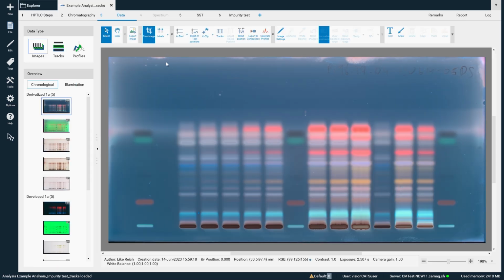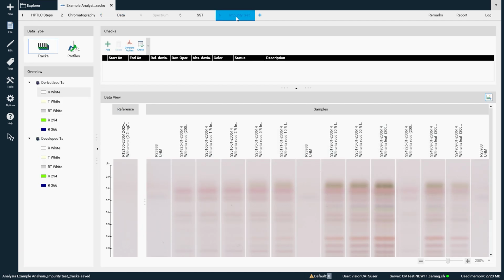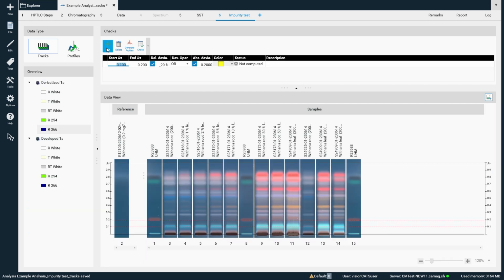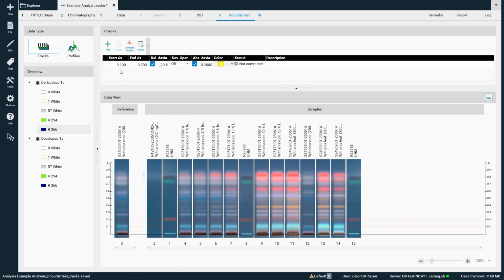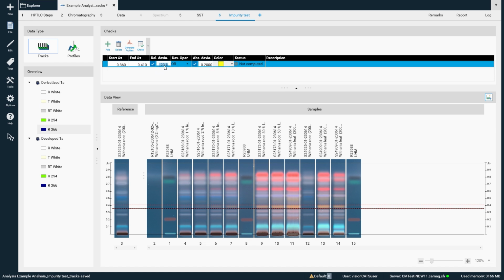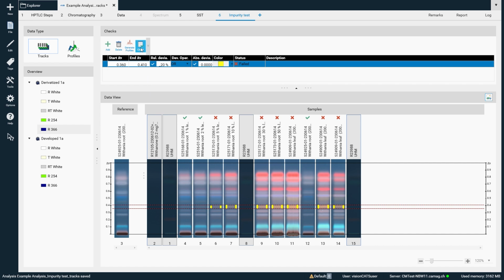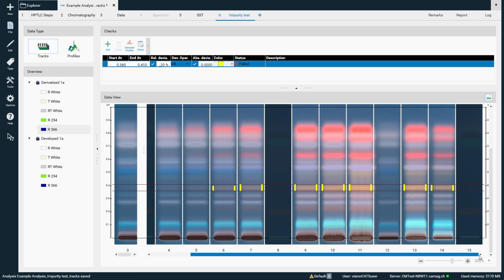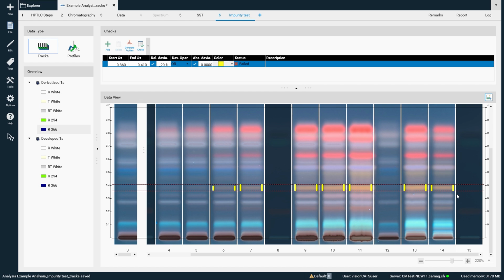visionCATS HPTLC Software Tutorial: Impurity Test on Image Tracks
In this visionCATS HPTLC software tutorial, you will learn how to perform an Impurity Test on image tracks, allowing you to efficiently identify and evaluate deviations within your chromatogram.